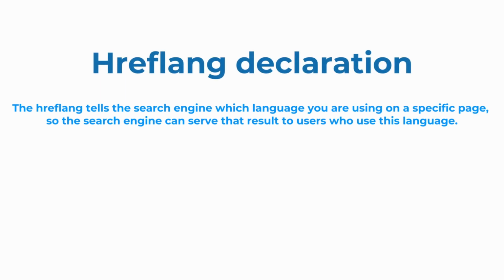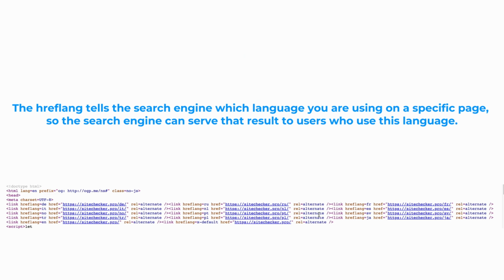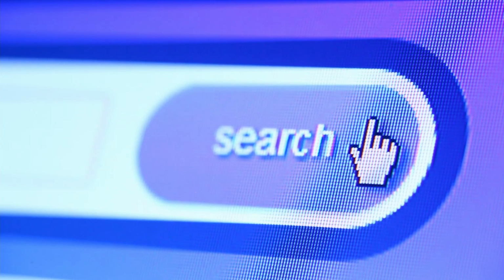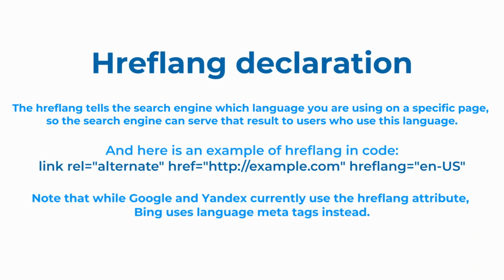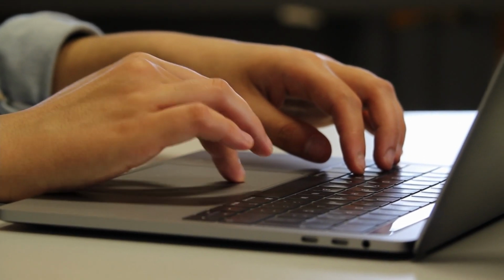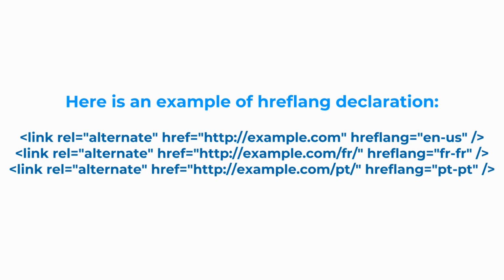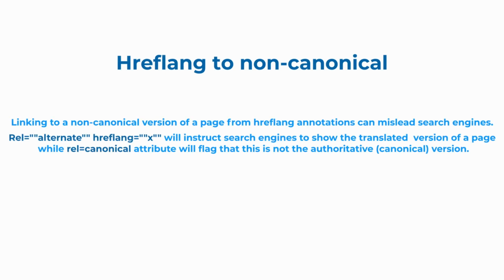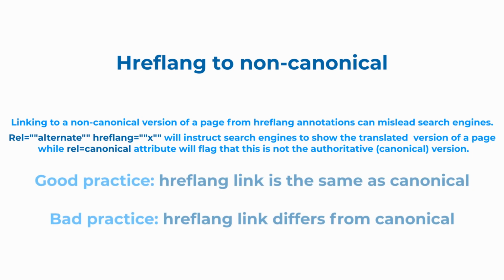How to Fix Hreflang to Non-canonical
- check your website for Hreflang and HTML lang errors

In this video, we will cover some theory behind Hreflang and HTML lang declarations, as well as focus on the issue "Hreflang to non-canonical" which can be found in Site Audit on Sitechecker.

Linking to a non-canonical version of a page from hreflang annotations can mislead search engines.

Rel=""alternate"" hreflang=""x"" will instruct search engines to show the translated (localized) version of a page while the rel=canonical attribute will flag that this is not the authoritative (canonical) version.

You should modify their hreflang annotations so that they point to canonical pages.

If you found that the page linked from hreflang annotations got a non-canonical status unintentionally, remove its rel-canonical element or edit it to become a self-canonical.

Note that the language code must conform to ISO 639-1 format.

You may find a list of Hreflang and HTML lang country codes over this